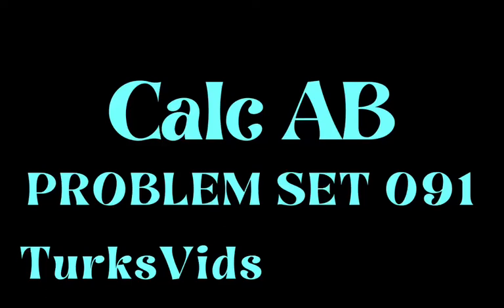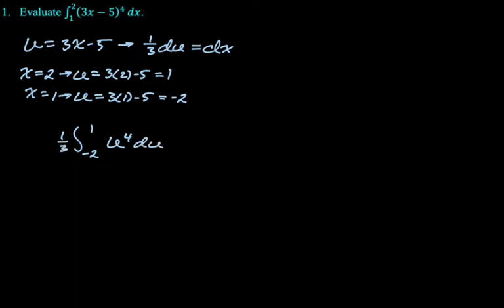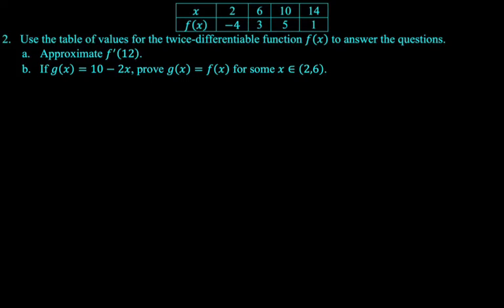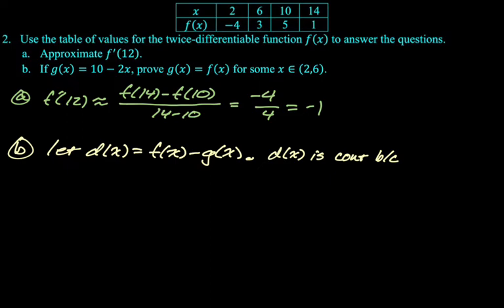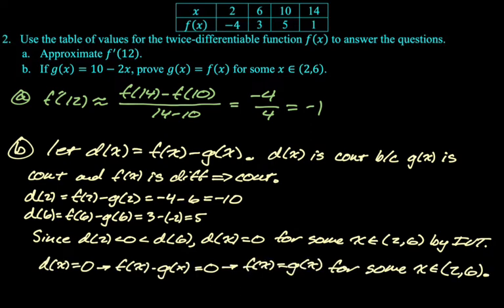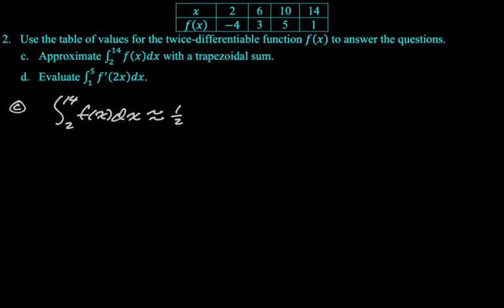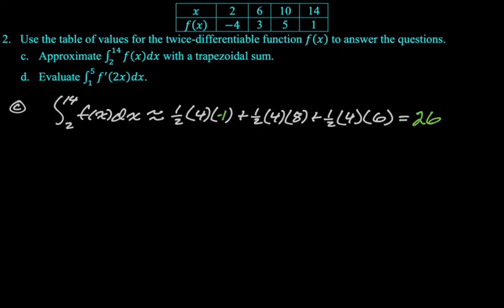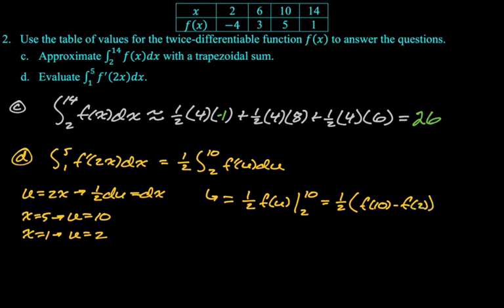AP Calc Problem Set of the Day 091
Topics:
definite integral; table problem; approximate derivative; show two functions intersect (IVT); trapezoidal sum; u-substitution